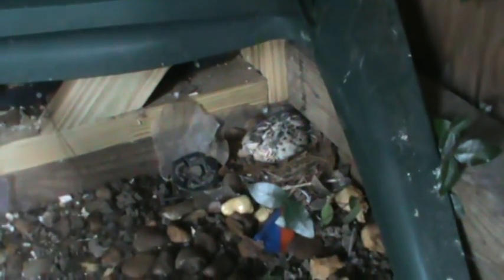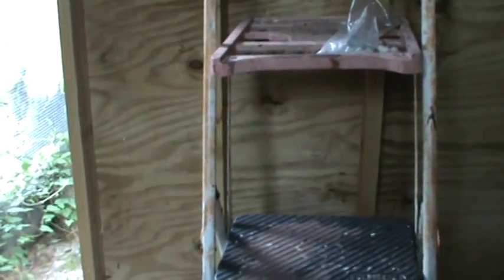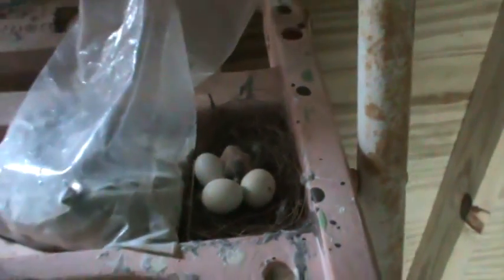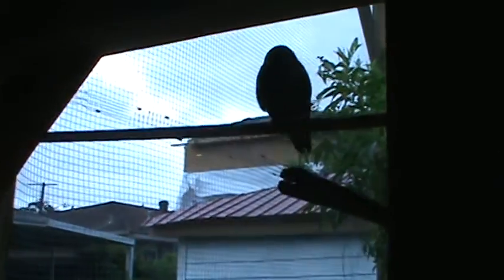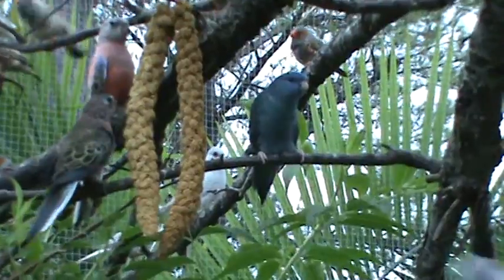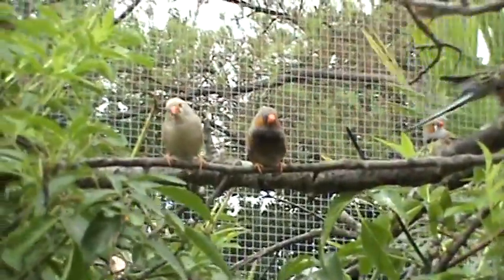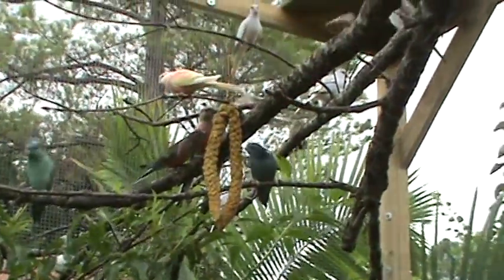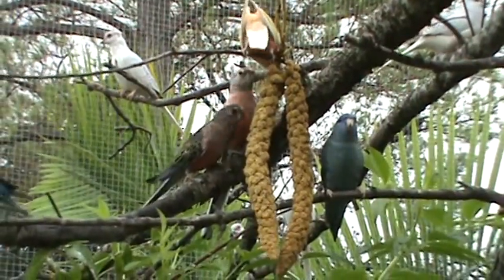finch outdoor avairy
Button quail nesting and attack on the millet